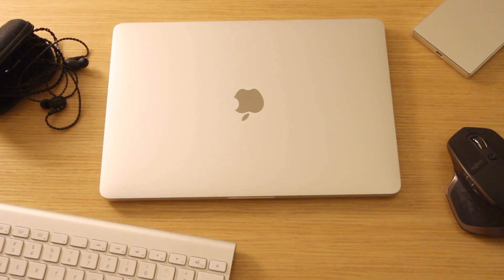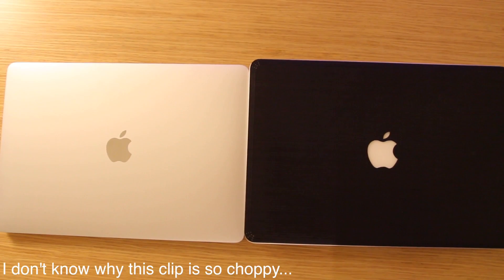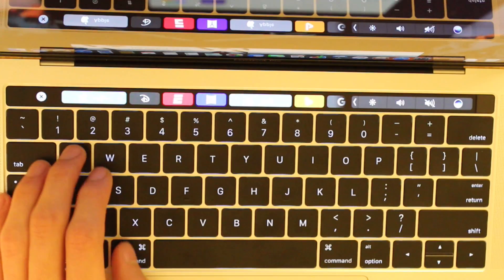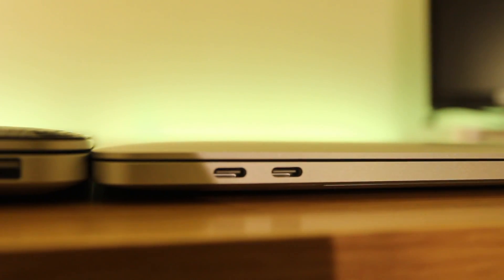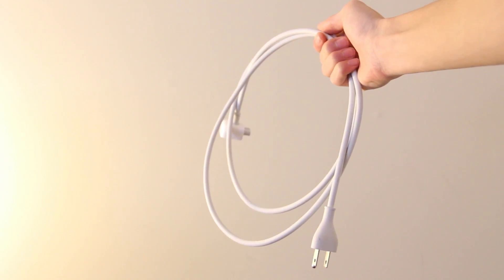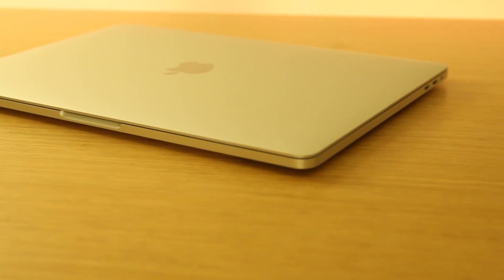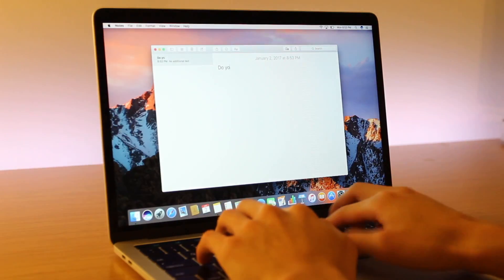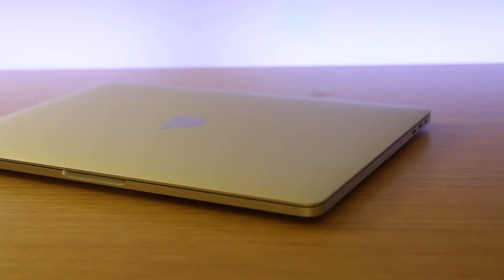2016 MacBook Pro with Touch Bar Review: Worth it?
Is the Late 2016 MacBook Pro with Touch Bar really worth 2G's? Rumor has it that Apple plans to reduce prices sometime this year...

Thanks again to my brother for letting me shoot videos of his 2016 MacBook Pro. When I say for "a very short period of time," I mean I only had less than 2 hours total to create this video.

Griffin BreakSafe Charger
Apple Power Adaptor Extension Cable: